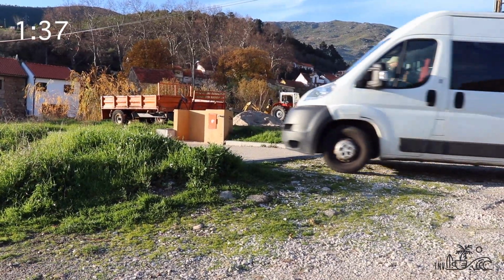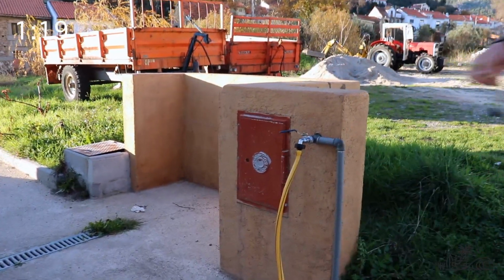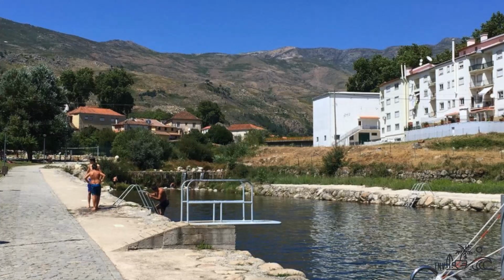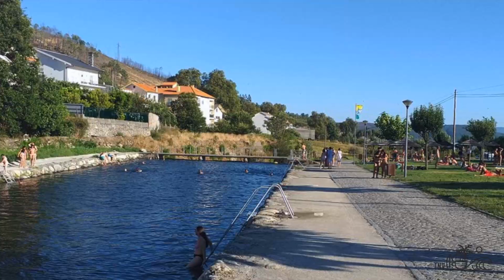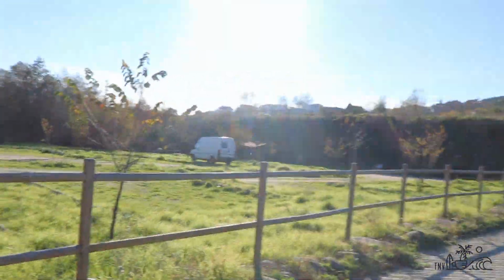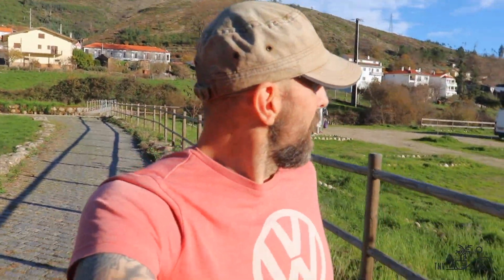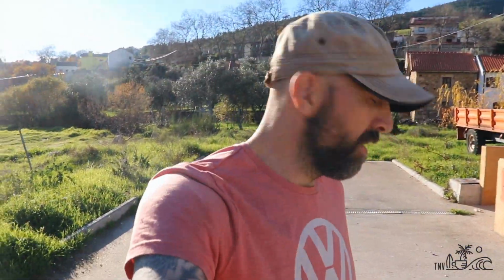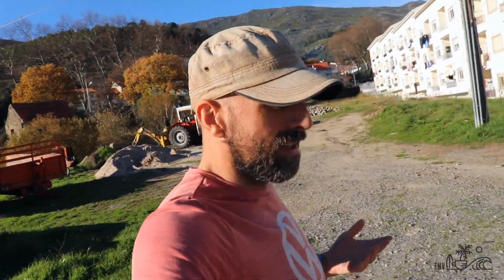What are AIRES and how to find them in Portugal & Europe // VAN LIFE 101 //Full Time Van Living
Vanlife 101 is all about tips, tricks and hacks for making your van life journey a little easier so what is an aires and how do you find? Are they free? Are they safe?

We find what we think is the best free aires we have ever been to since travelling round Europe and its in Portugal.

The town is called Unhais da Serra and that's where this aire is. Its just inside the Serra da Estrala which is really stunning, with the nearest big town with supermarkets etc called Covilha about 20 mins drive away.

Former Royal Marine, Rus along with his wife (Gibbo) and two boys (Cookie & Hooch) are living vanlife while travelling round Portugal.

Rus

Amazon Affilates, doesn't cost you extra and it helps me out dudes.. Cheers

Road Refresher Prestige Non Spill Pet Water Bowl, Grey, Large
Scruffs Self-Cooling Mat (XL) Blue
Nite Ize MSL-03-02 SpotLit LED Light, White

David Goggins Book, Can't Hurt Me